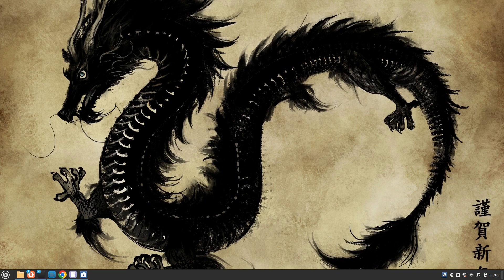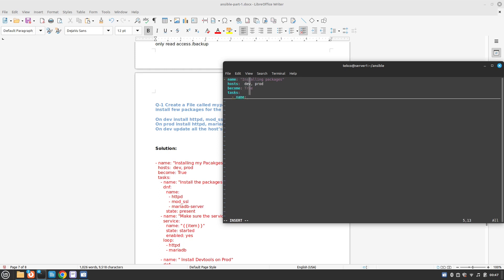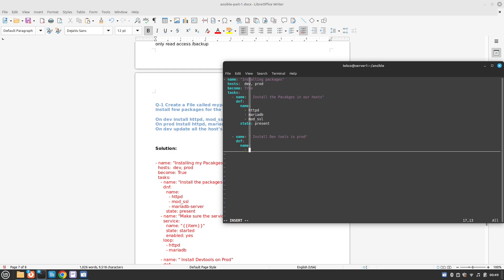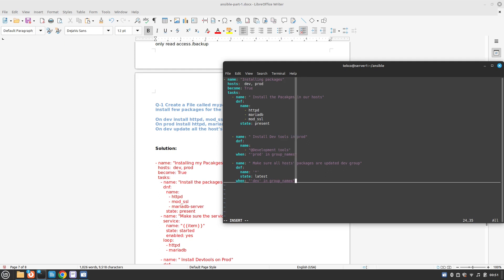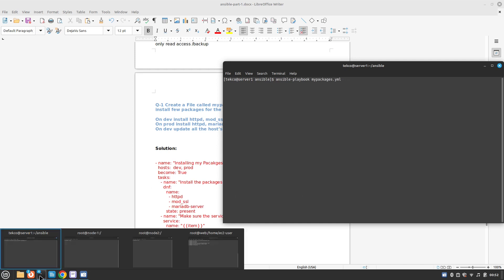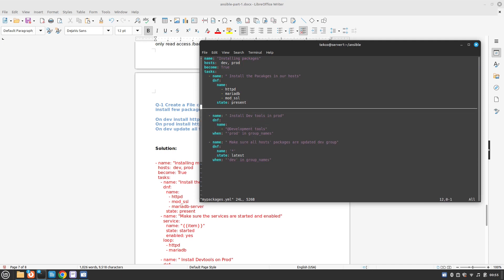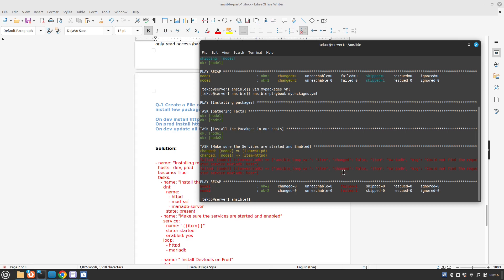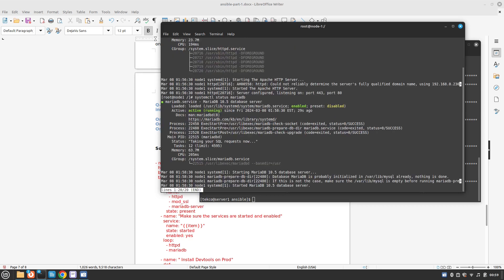Question 1 | Solution and Best Practices | RHCE-9 | EXAM PREP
Dive into the world of Red Hat Certified Engineer (RHCE) with our latest YouTube video, "Mastering RHCE9: Comprehensive Guide to Solving Exam Question 1"!

In this in-depth tutorial, we unravel the complexities of RHCE Exam Question 1, providing a detailed solution to enhance your Linux system administration skills. Whether you're gearing up for the RHCE certification or eager to sharpen your Linux expertise, this video offers valuable insights and hands-on guidance.

🔍 What You'll Learn:
✅ Step-by-step breakdown of RHCE Exam Question 1.
✅ Comprehensive solutions and explanations for effective learning.
✅ Proven strategies to tackle similar scenarios in the RHCE exam.
✅ Essential tips and tricks for mastering Linux system administration.

Join us on this educational journey as we empower you with the knowledge and skills needed to conquer RHCE Exam Question 1 and excel in the broader Linux certification landscape.

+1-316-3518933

Salman Francis